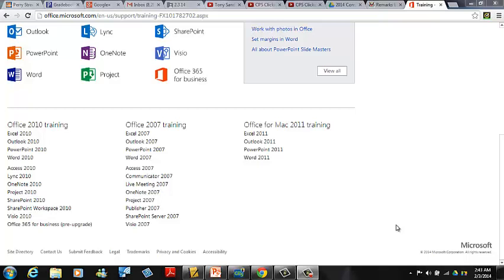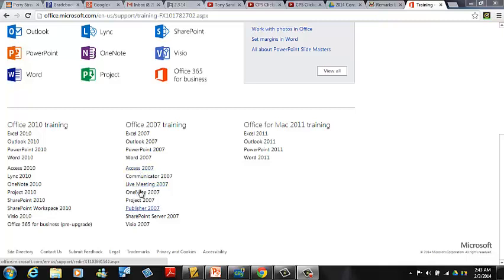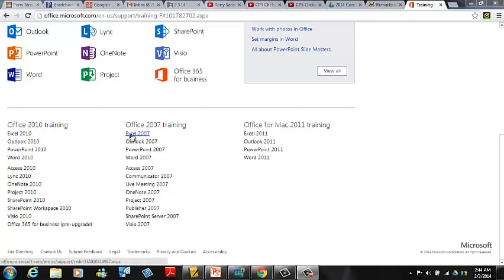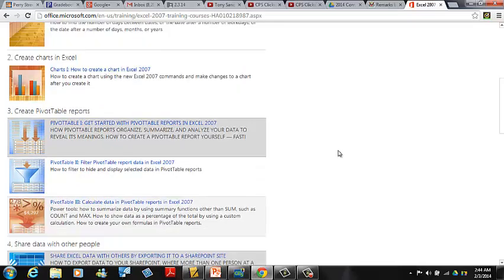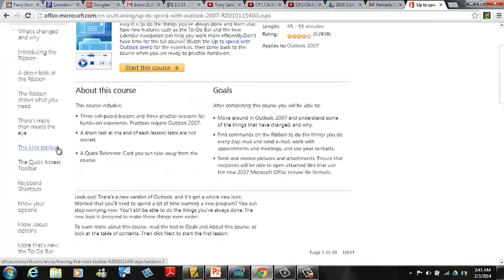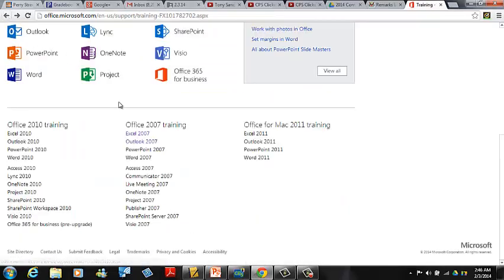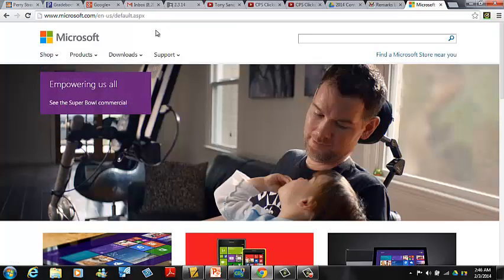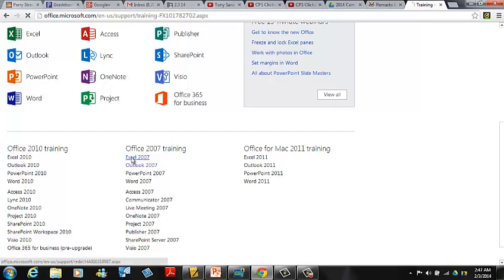Digital Tech Tour 01 Microsoft Office Training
This three-minute video highlights some of the free training modules available for learning Microsoft Office 2007, the version we have available in school.